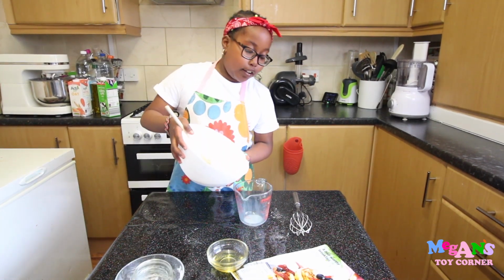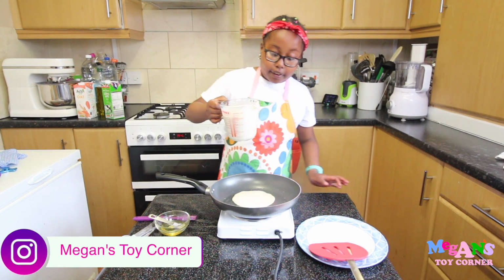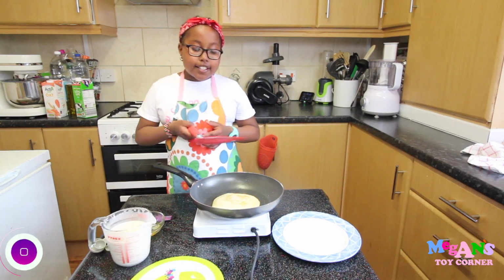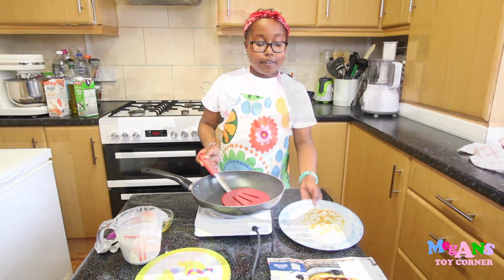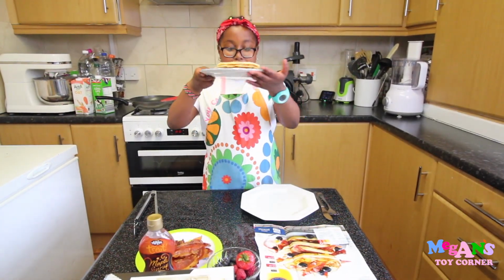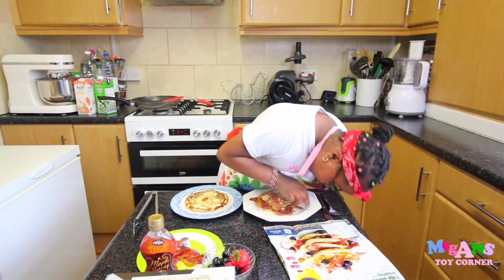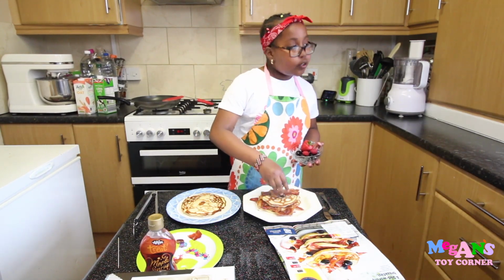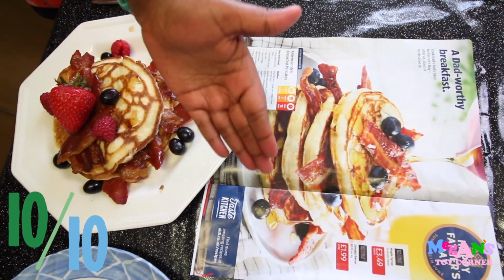Happy Father's Day 2021 | A Dad-worthy Breakfast Surprise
American  Style Breakfast Pancakes.

.300ml Milk semi skimmed milk
.2 tbsp vegetable oil
.12 Rashes of Streaky Bacon

Method
.Place the flour, salt and sugar, mix well
. Add egg and milk and bring together with wooden spoon.
.Heat bit of oil in non stick pan , add 2-3 spoons of the mixture to the pan.Leave to cook 2mim on either side.
Repeat the process until all mixture is cooked.
Grill the streaky bacon in the oven u til crispy

  Serve the warm pancake topped with the bacon and drizzle the Marple   syrup and fruits like blueberries, strawberries or raspberries .
Megan's Toy Corner is for kids. Join me in exploring unboxing, cool experiment , colouring and much much more.
Your feed back is appreciated for growing my channel please leave a like if you enjoy the video.. However, adult supervision is preferred.Encourage the young cook to experiment with this kit